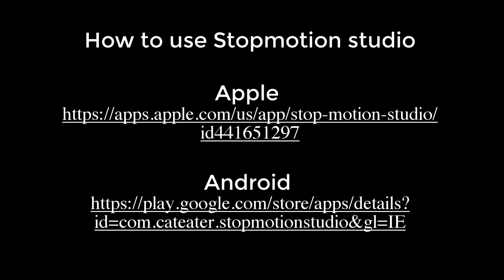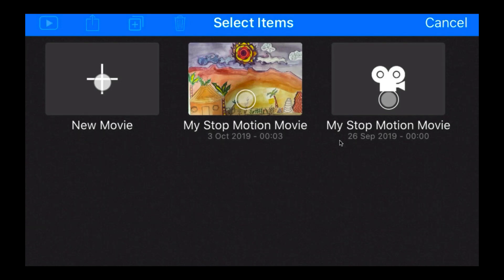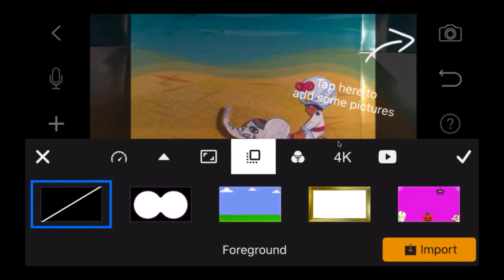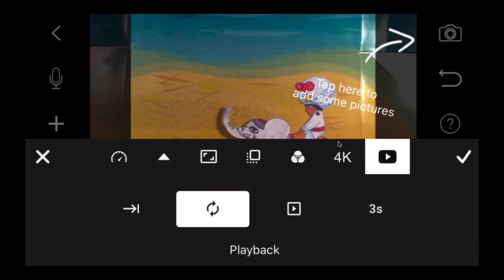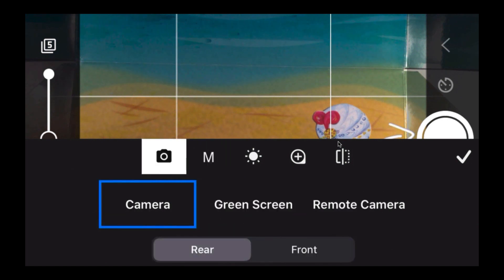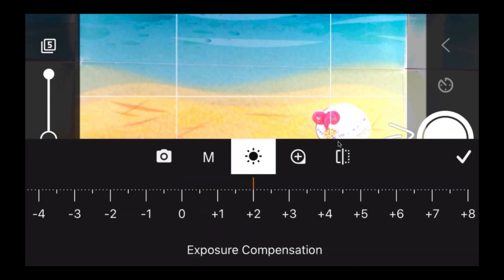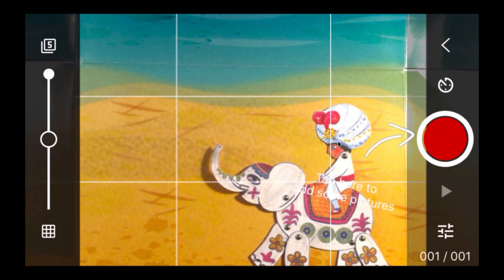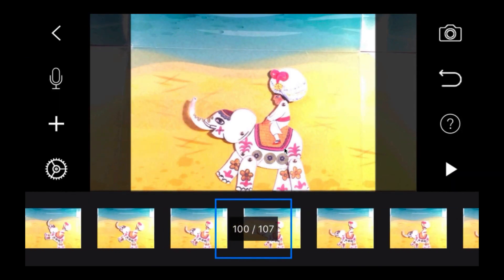How to use Stopmotion Studio App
This is a video on how to use Stopmotion Studio App.